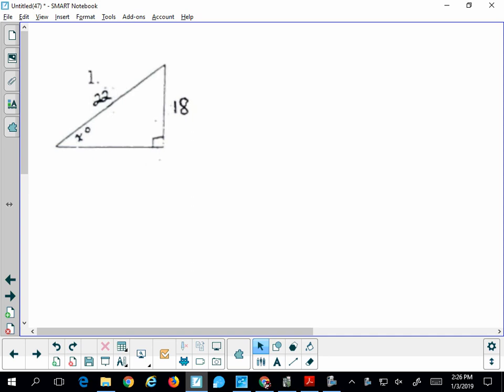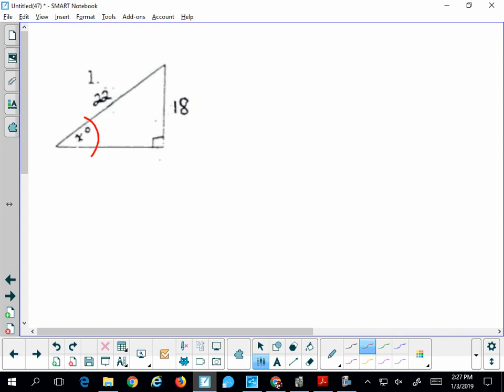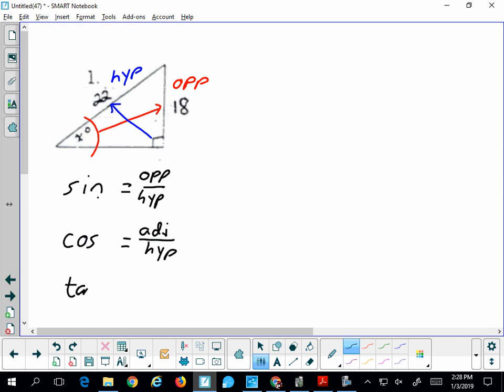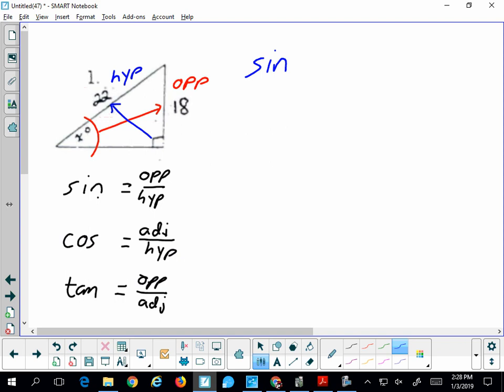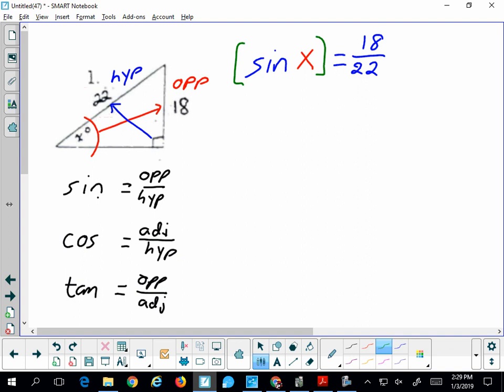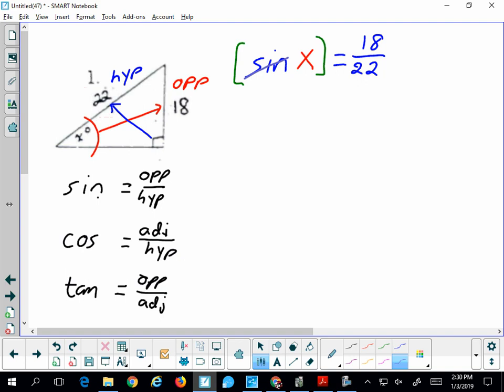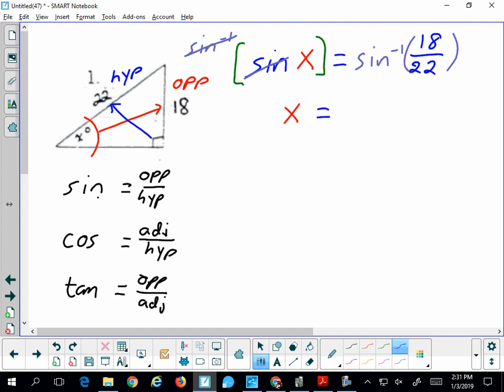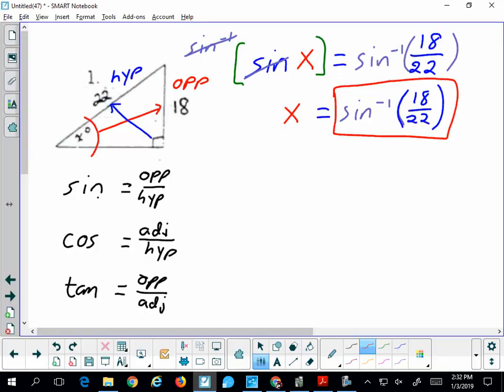Trig Worksheet Problem 1